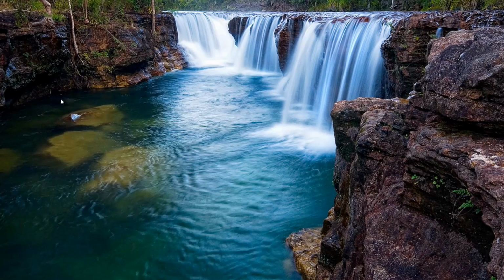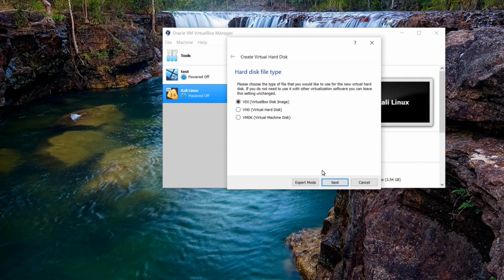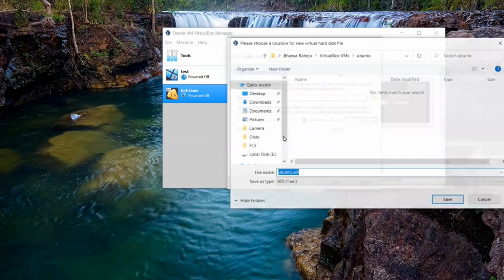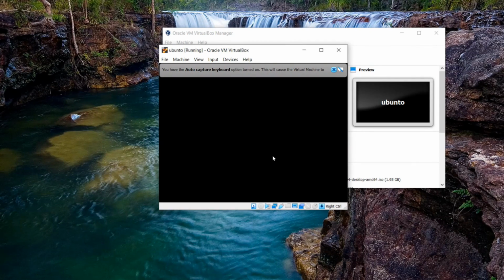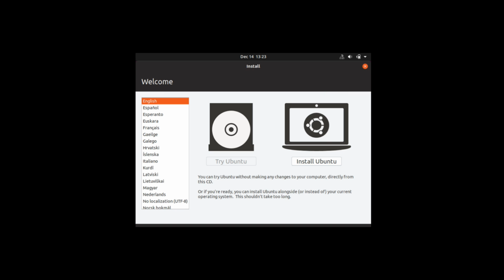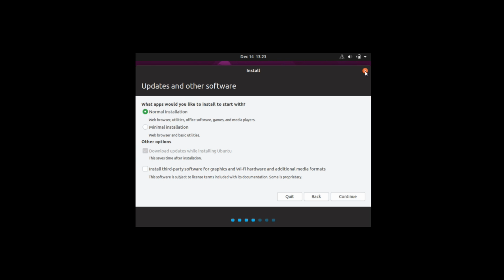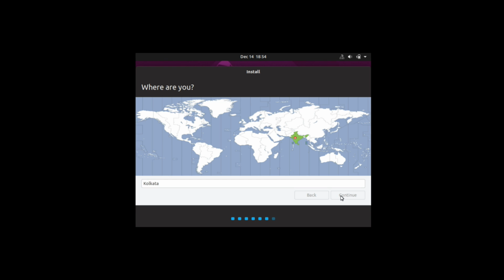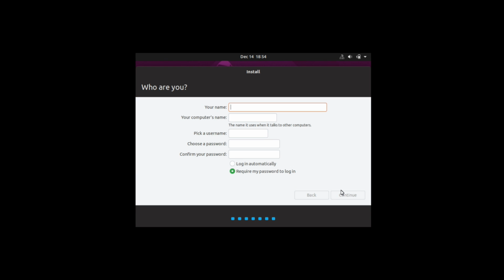How To Install Ubuntu on Virtual Box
In this video we are guiding you on how to install ubuntu in pc .if you find this video helpful please let us know by liking and sharing video and also subscribe to our channel. link for virtual box and ubuntu iso is given below